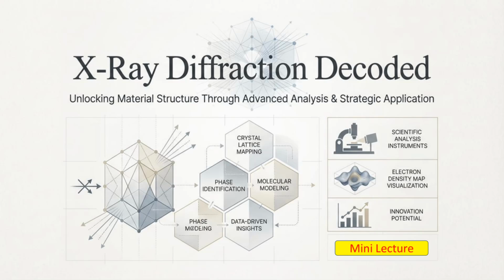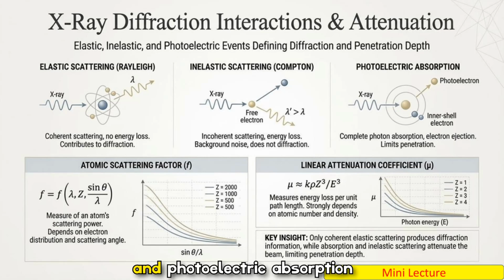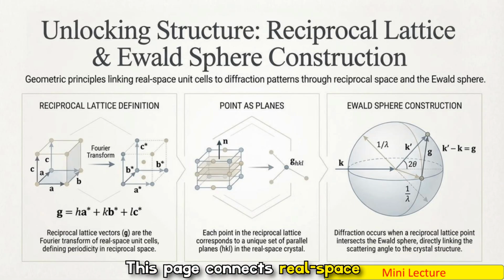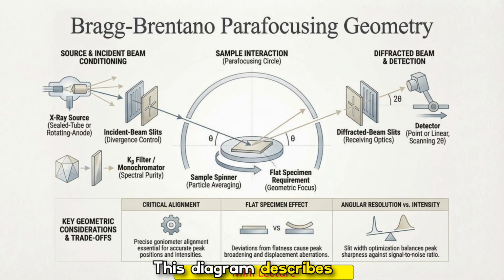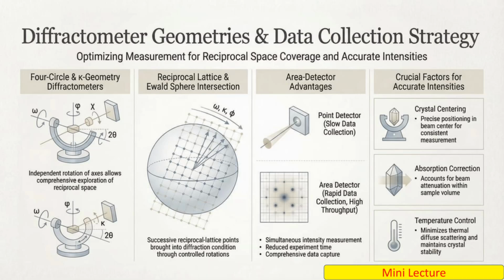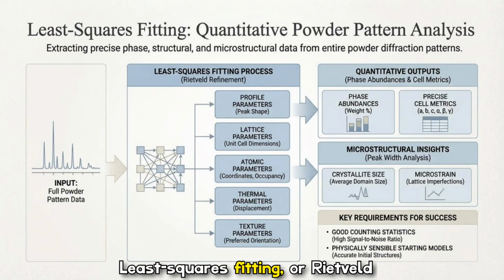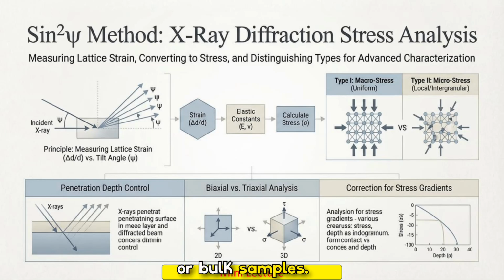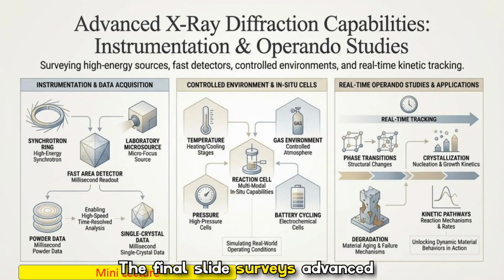X Ray Diffraction Made Simple (7 Minutes)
How X-Ray diffraction works is a fundamental concept in material science and crystallography. In this video, we take a deep dive into the technique of X-ray diffraction, exploring its principles, methods, and applications. Learn how X-ray diffraction is used to analyze crystalline structures, determine material properties, and contribute to advancements in various fields, including chemistry, physics, and engineering. We will discuss the equipment involved, the process of data collection, and how to interpret diffraction patterns. Whether you're a student, researcher, or simply curious about the science behind materials, this video will provide you with valuable insights into the powerful technique of X-ray diffraction and its significance in modern research.